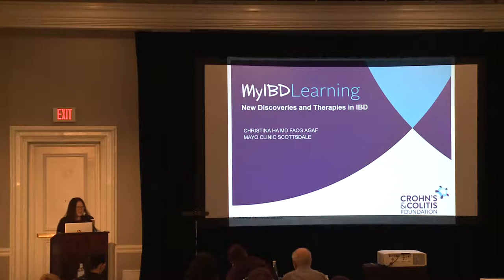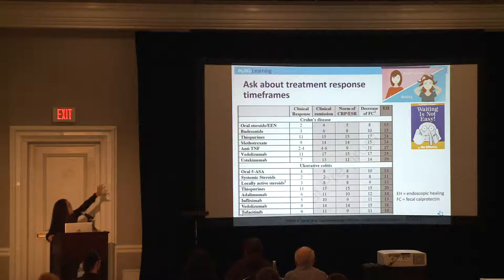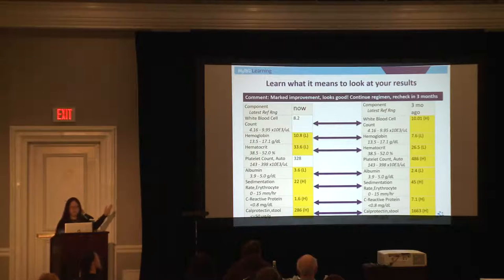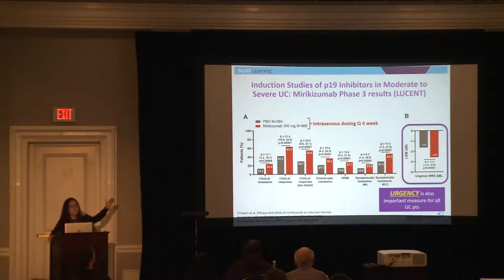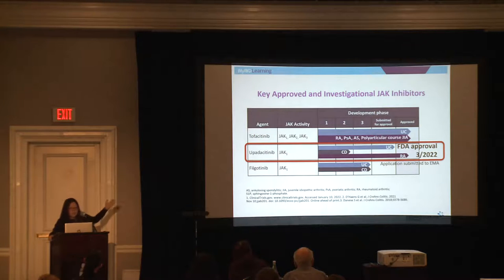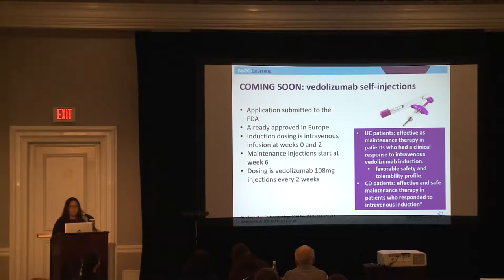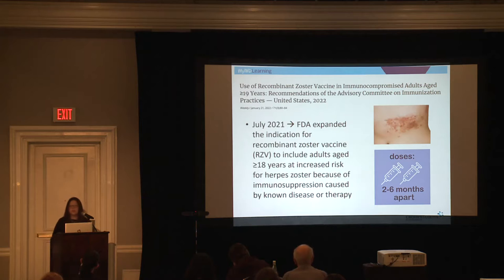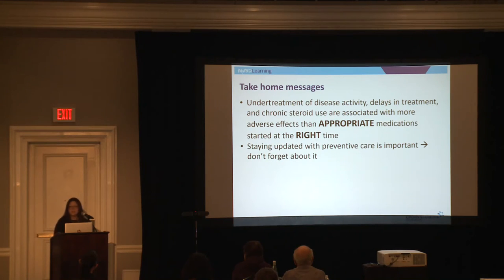New Discoveries and Therapies in IBD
Healthcare professionals review new treatment options for Crohn's disease and ulcerative colitis at our MyIBD Learning Southwest Regional Patient and Caregiver Conference.